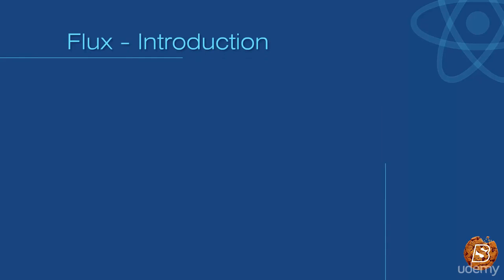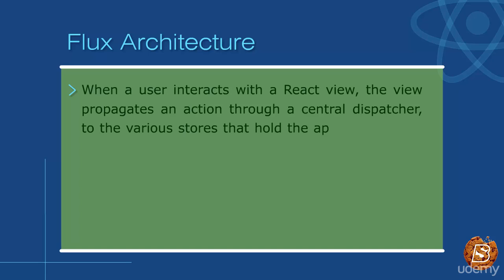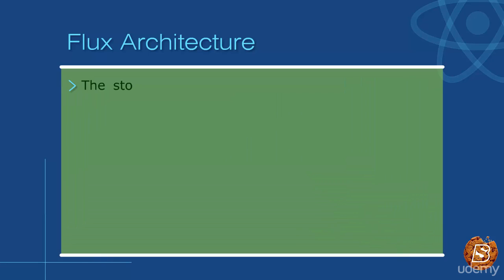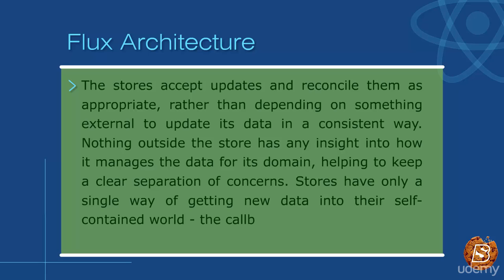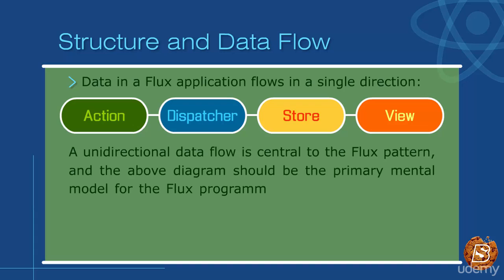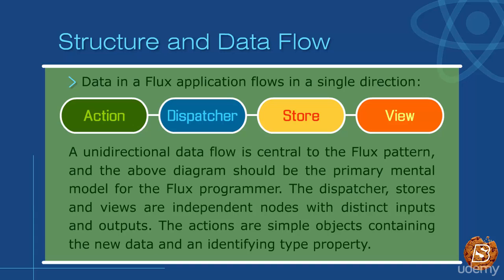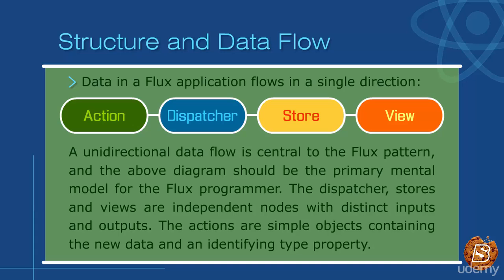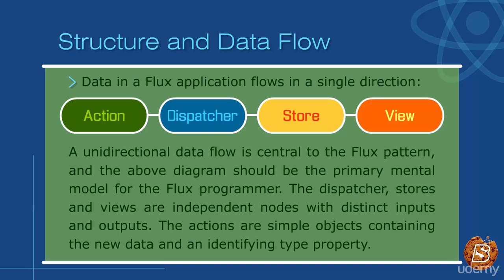023 Introduction to Flux